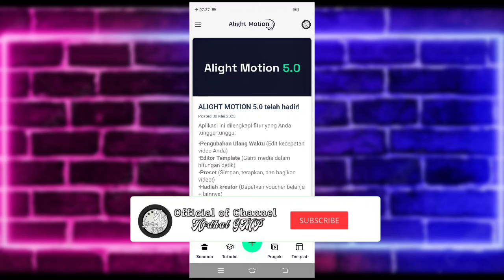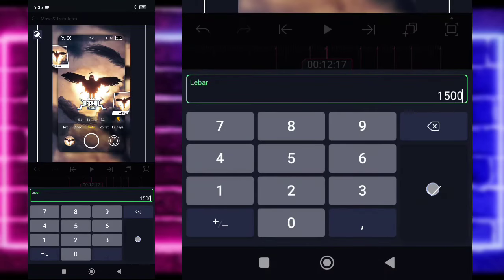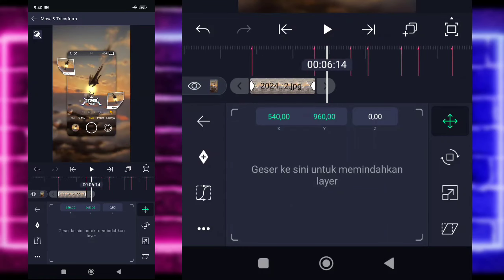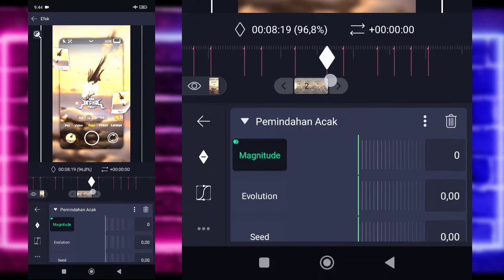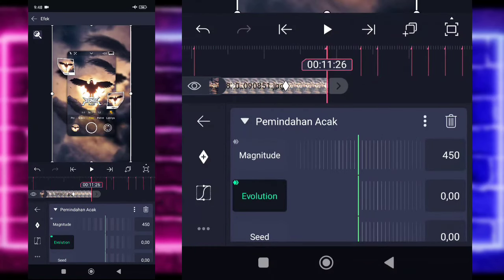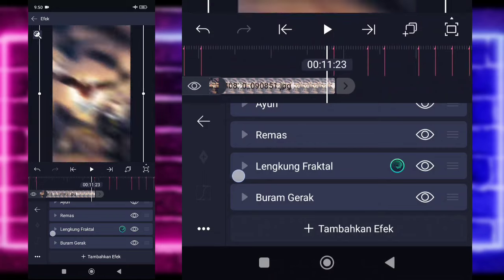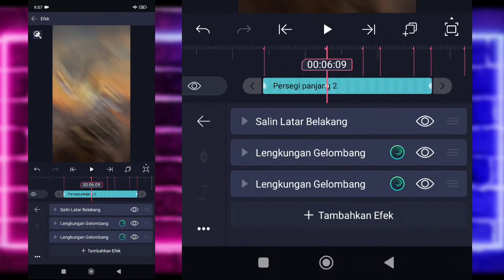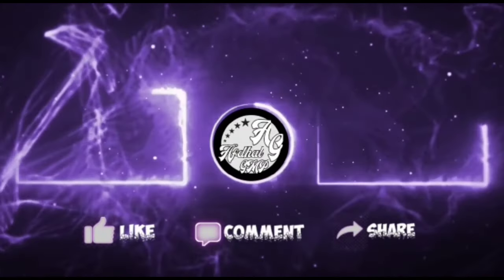Tutorial Jedag Jedug Alight Motion DJ Edamame Mengkane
🔰SEMUA BAHAN CEK DI PIN KOMENTAR🔰

JEDAG JEDUG Alight Motion keren simpel,Rekomendasi YouTube,Jedug jedug simpel DJ terbaru 2024,Tutorial edit foto JEDAG JEDUG DJ viral Fyp Tiktok,Tutorial Alight Motion DJ viral